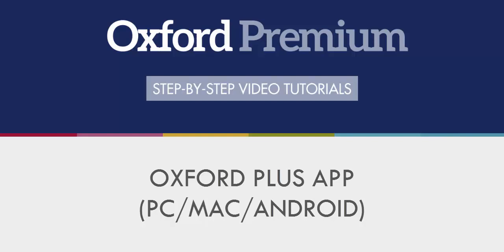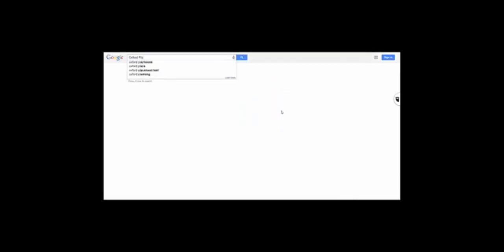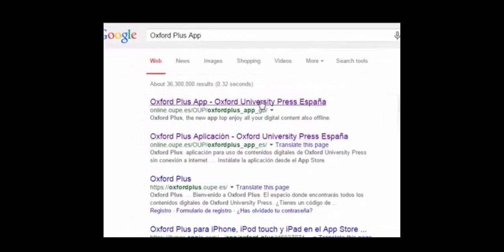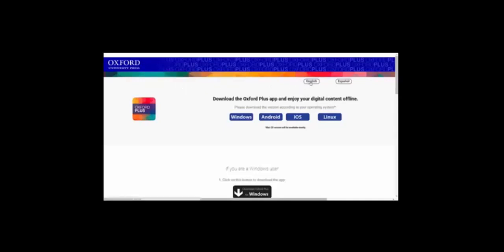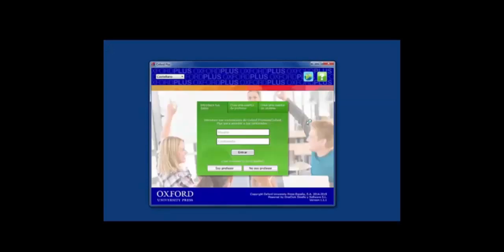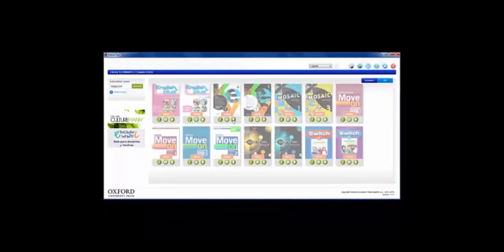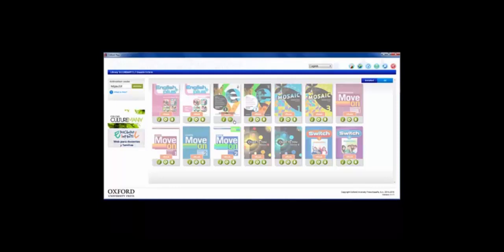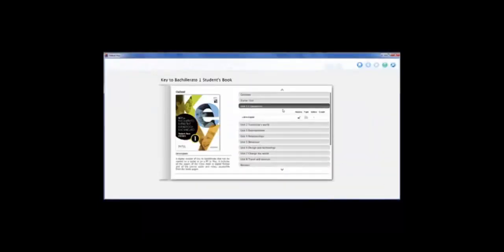Download and use the Oxford Plus App on PC, Mac, or Android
This short video tutorial will show you how to use and activate digital products on the Oxford Plus app for PC, Mac, or Android.